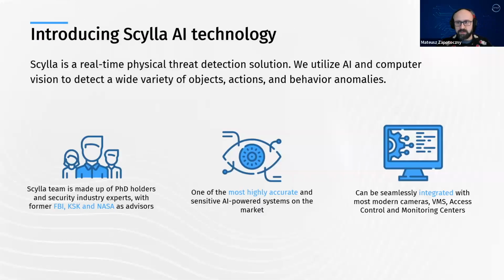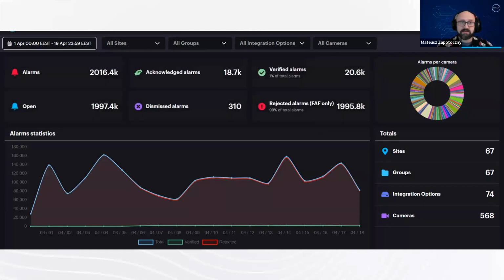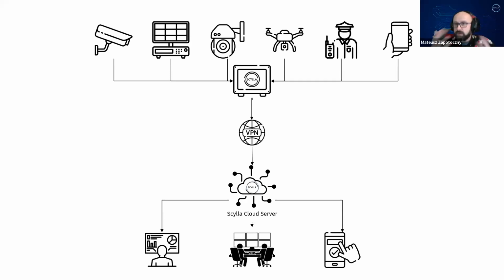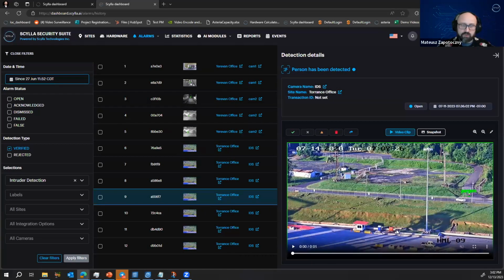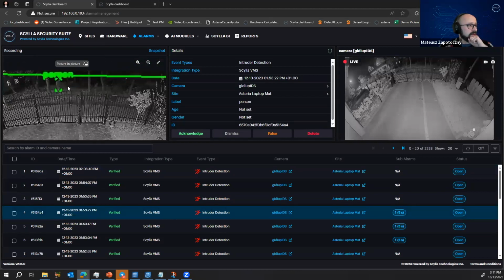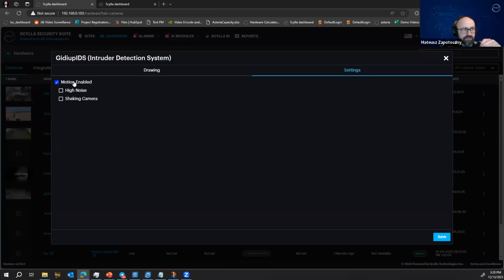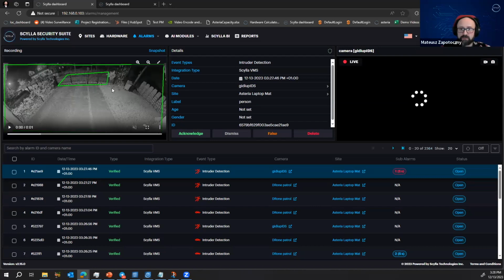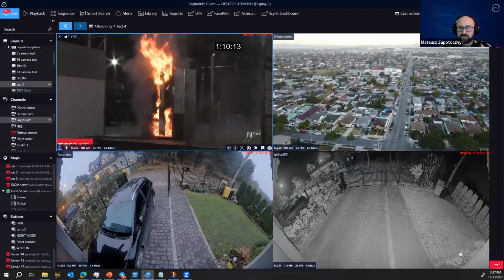Introducing New Scylla Asteria Edge Interface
Introducing the enhanced functionality of the Scylla Asteria Smart Edge interface!

Join an exclusive webinar with Mateusz Zapotoczny, Scylla's Lead Product Owner and Sales Trainer, who will provide valuable insights into the practical applications of Scylla Asteria and its advanced options, specifically designed for large-scale systems and security agencies. Don't miss out on this opportunity to learn more!